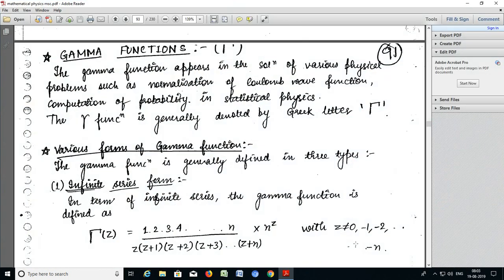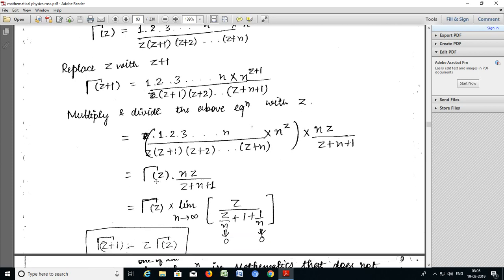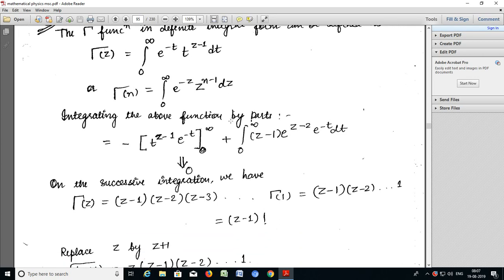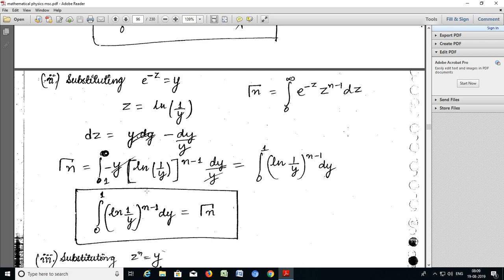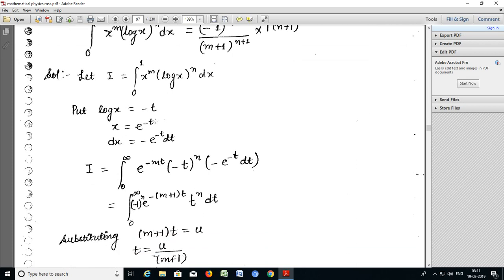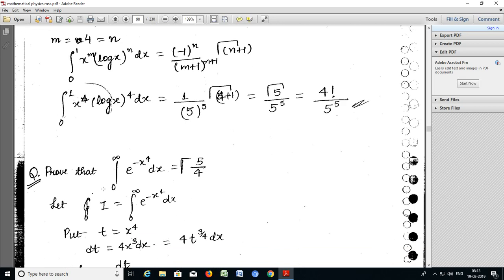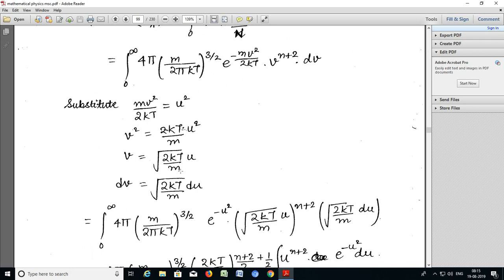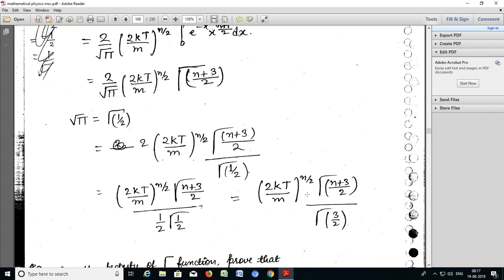Msc Physics Gamma functions and applications